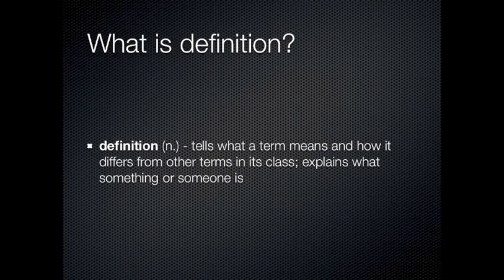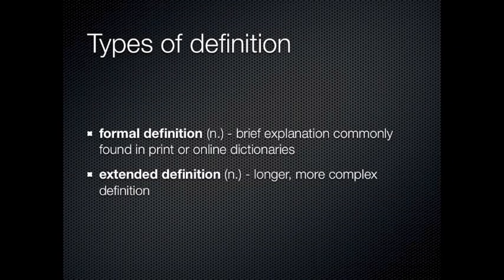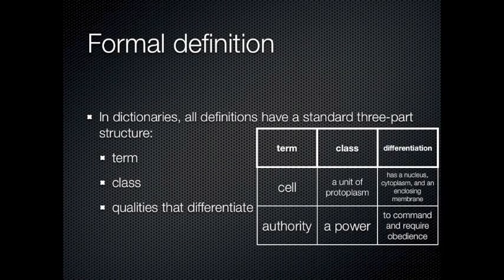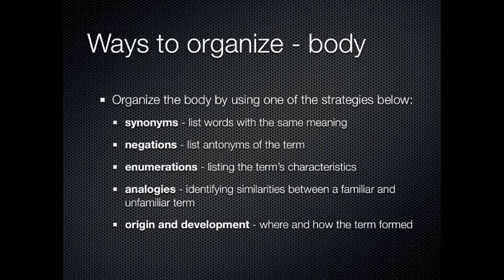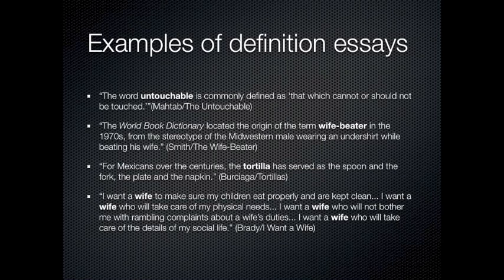Definition Essay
This video contains information about a definition essay and how to organize and write one.